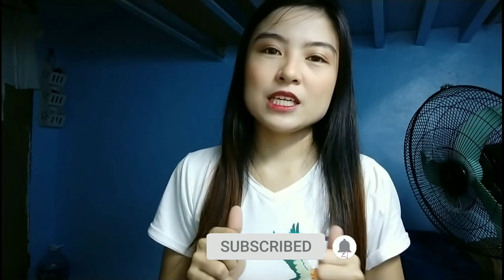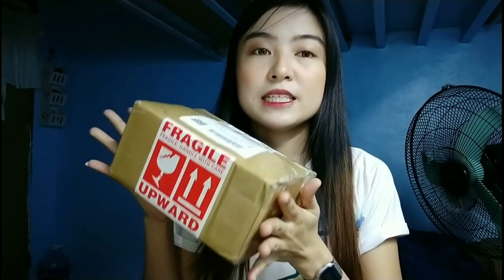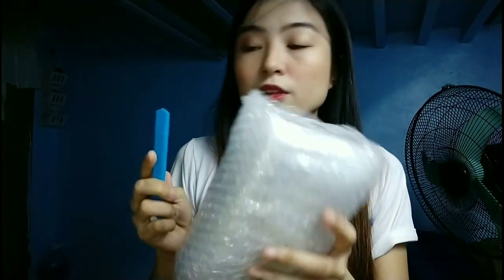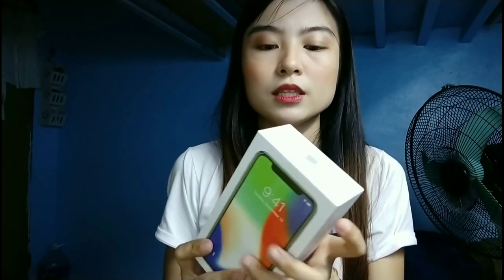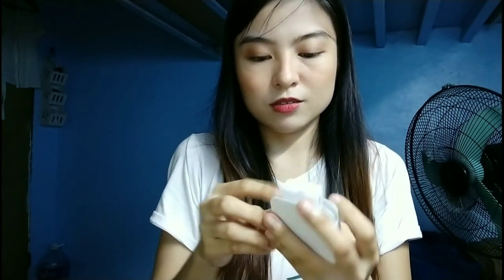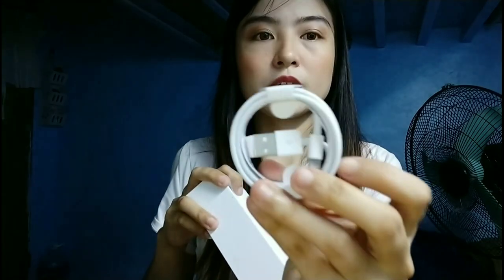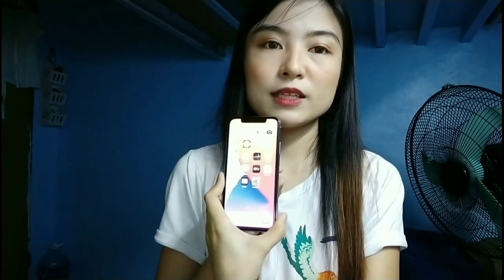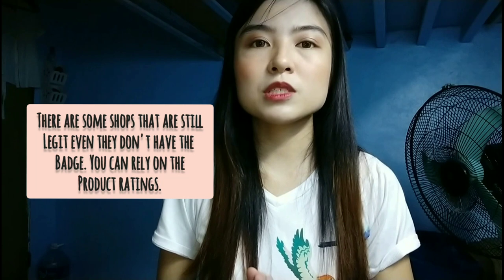PHONE BUYING ON SHOPEE || LEGIT OR SCAM? || TIPS PARA DI MA-SCAM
What's up guys! Here's a new video for my channel! 😊

||Credits to the respective songs and platforms for me to successfully make this video possible. ||

Camera: Xiaomi Redmi Note 7
Editor: Movavi & YouCut
Intro: Canals by Joakim Karud
Outro: Flowers by Dj Quads
FF Background Music: Island by Jarico

Just as promised, here's the link if in any case you're looking for the shop where I purchased the phone.